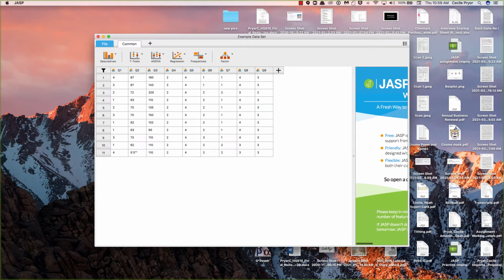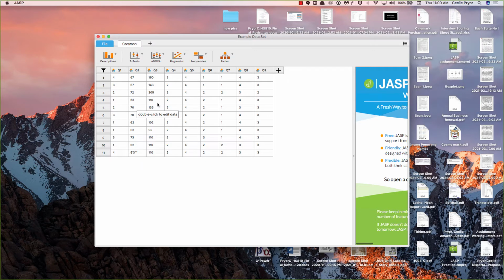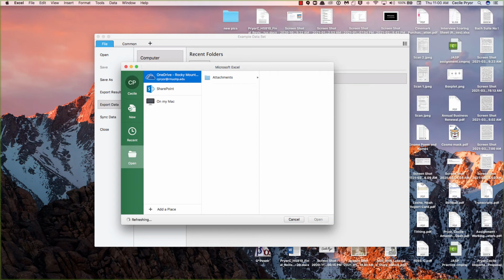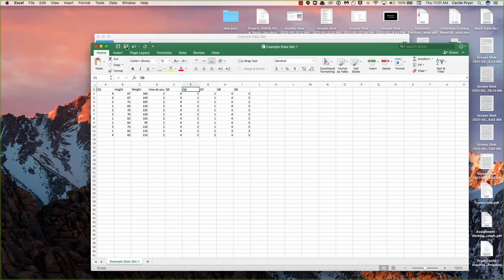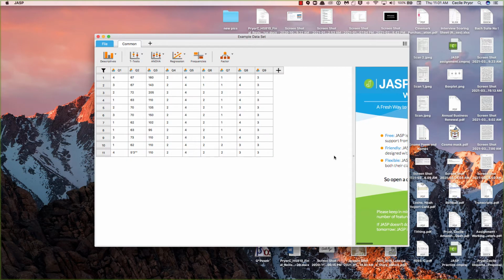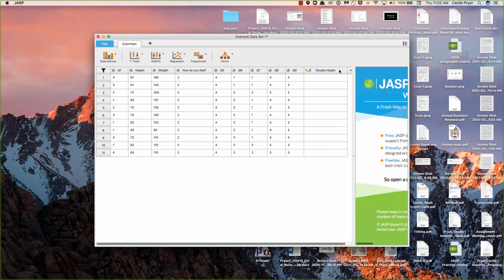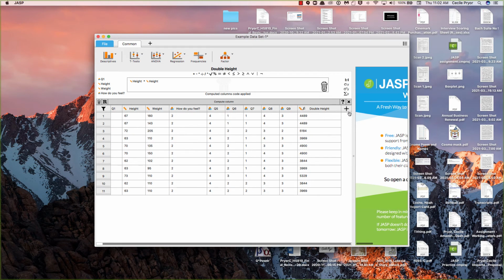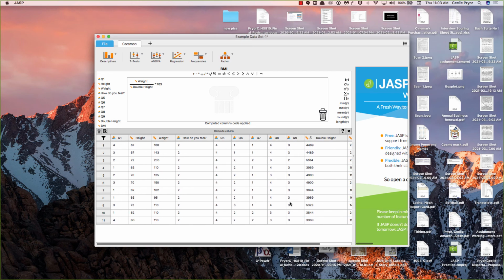JASP Tips - BMI Calculation